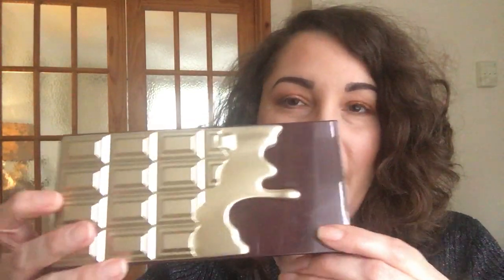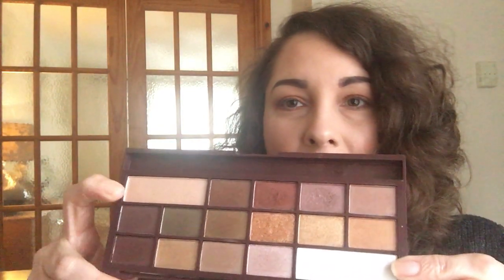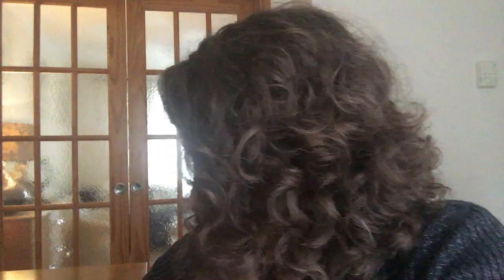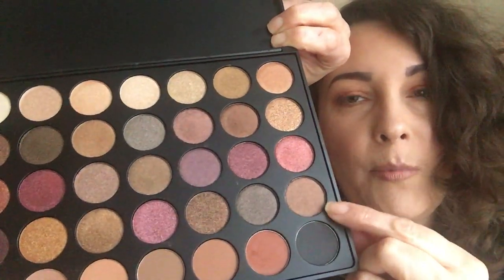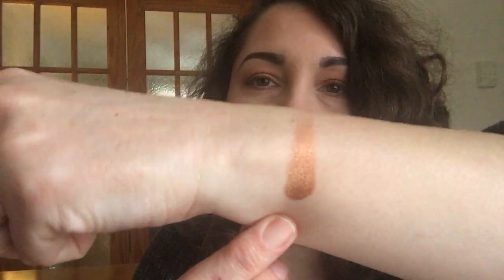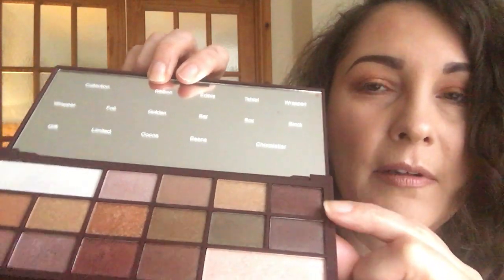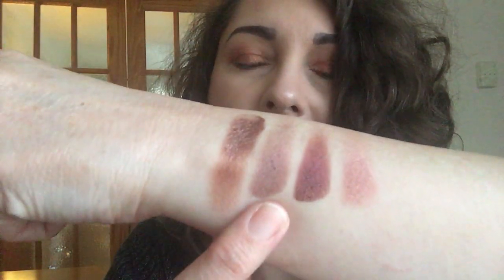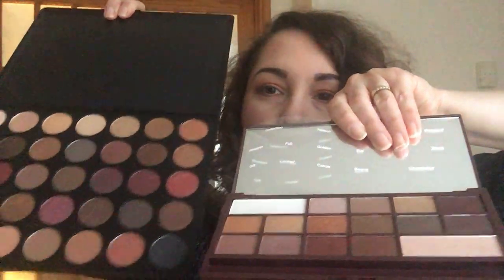Comparison Review / I Heart Makeup Golden Bar - Morphe 35F Palette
I thought it would be interesting to compare the less expensive Golden Bar palette with the Morphe 35F palette, as both palettes have very similar shades.

Lipstick I am wearing: Mac Vamplify / Anything But Demure

I Heart Makeup / Golden Bar Palette - tambeauty.com £8.99
Morphe / 35F Fall Into Frost Palette - cultbeauty.co.uk £22.50